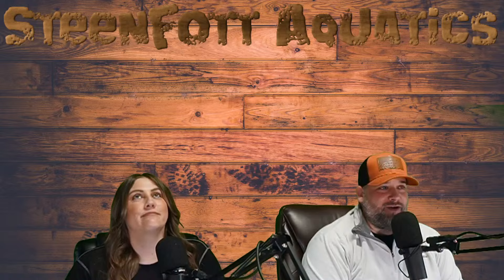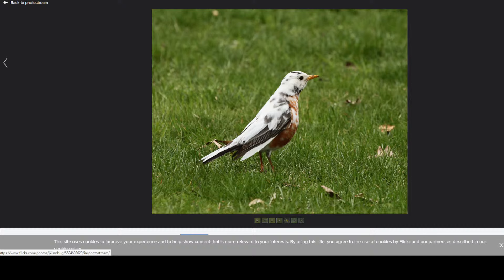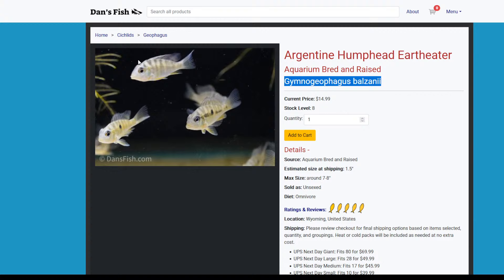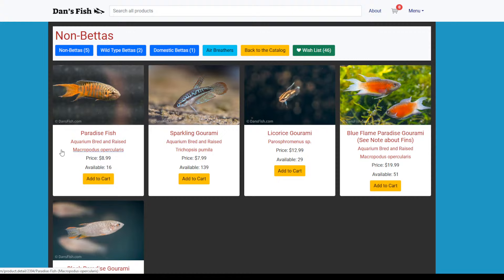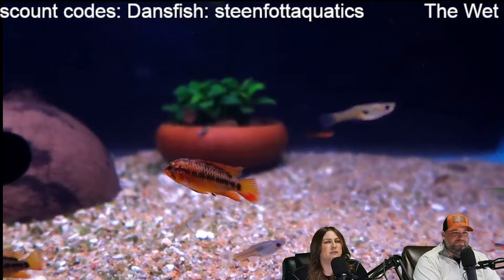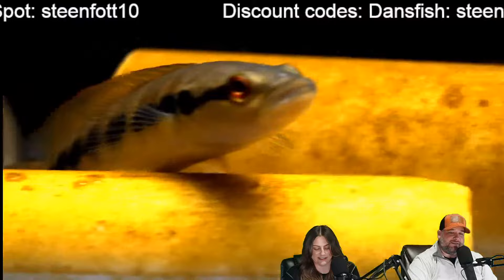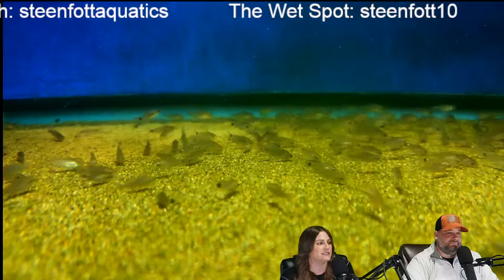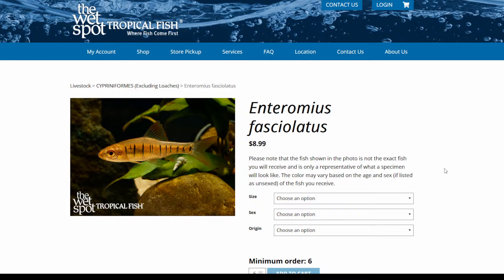Outdoor Tubbing Season - Stocking Ideas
EASY FLOW UPGRADE KIT
The Wet Spot Tropical Fish - steenfott10
Dans Fish - steenfottaquatics